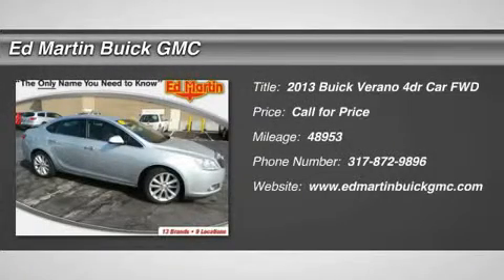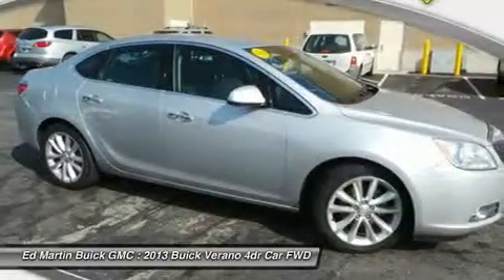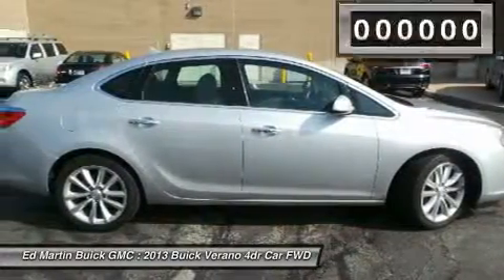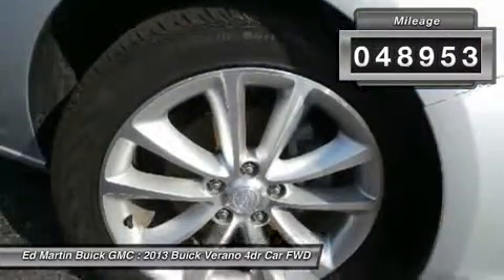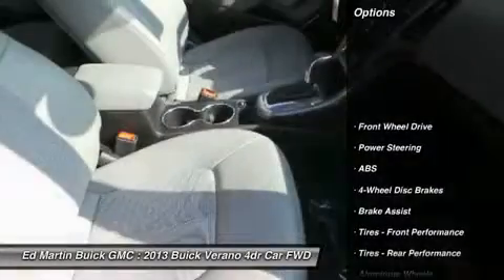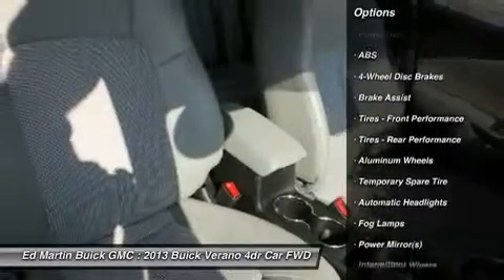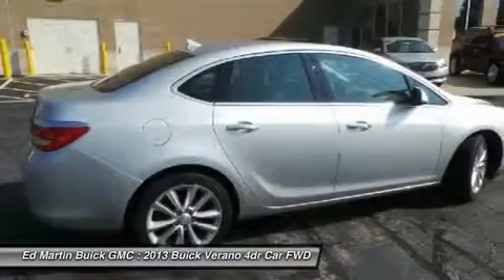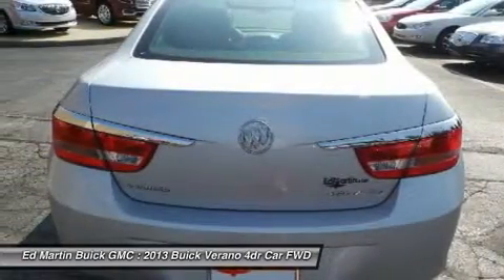2013 Buick Verano 550446A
2013 BUICK VERANO Carmel, IN
Stock# 550446A

STYLISH AND ECONOMICAL IS WHAT YOU GET WITH A BUICK VERANO!! Are you looking for a great value in a vehicle? Well, with this outstanding-looking 2013 Buick Verano, you are going to get it.. Have one less thing on your mind with this trouble-free Verano. This car is nicely equipped. Ed Martin... The Only Name You Need To Know!